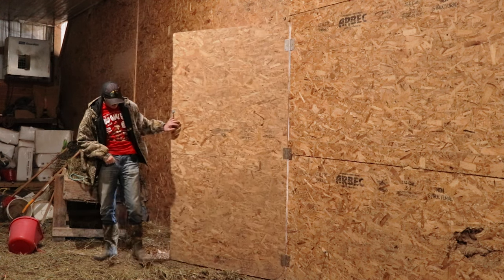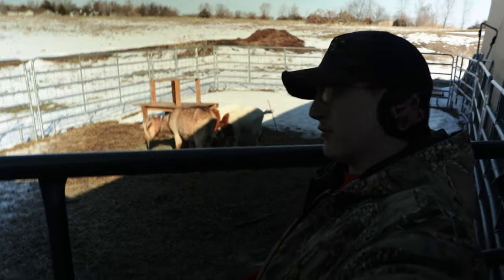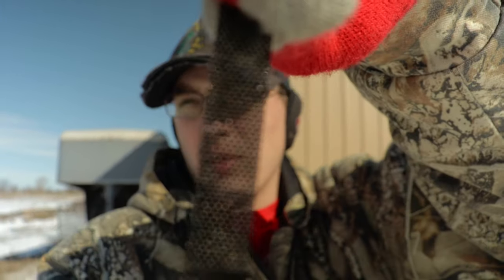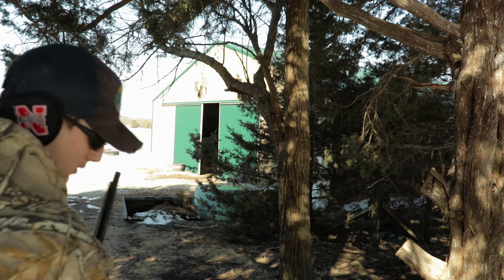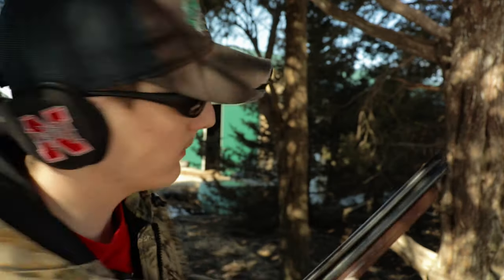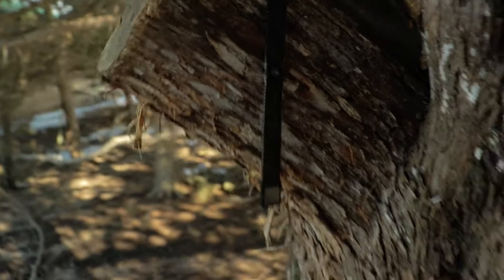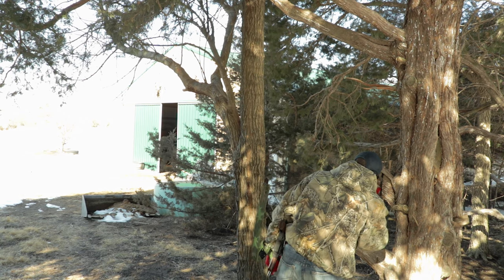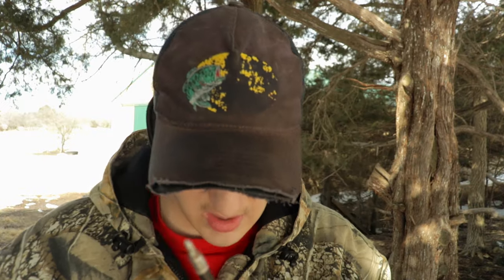How Tough is a Transparent Metal FitBit Band???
In today's video, I have a metal fitbit band that you can see through and I am testing it to its limits with airguns, bows, and blade for your viewing pleasure!

Now that the weather is nicer, I will film more content and therefore upload more often. I got some LUTs of the internet specifically made for a Canon camera with Technicolor Cinestyle, and they allow me to get the best looking footage I have ever gotten out of my camera!

Comment "Goats and horses are cute, and you need to aim the camera higher" if you read this.